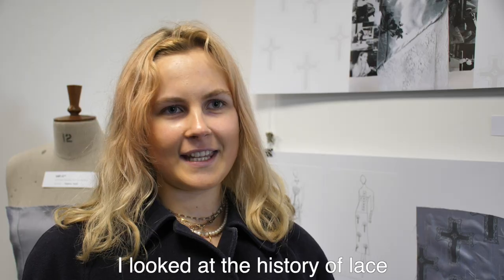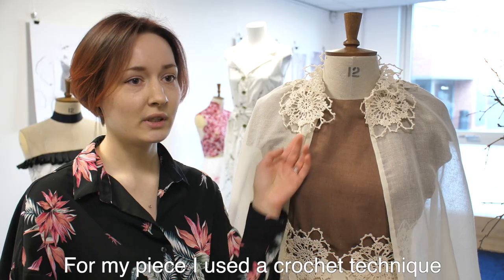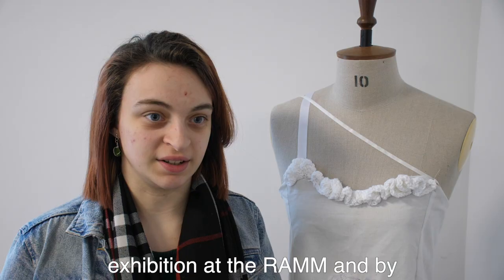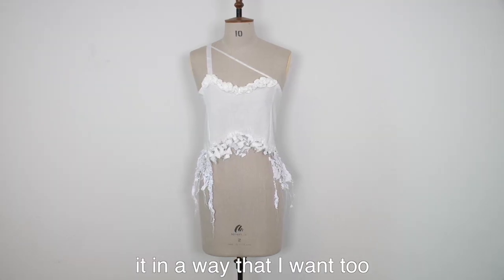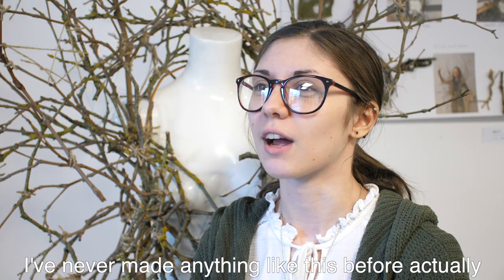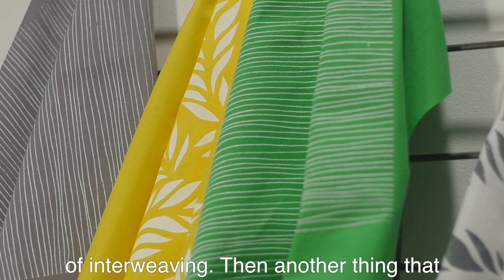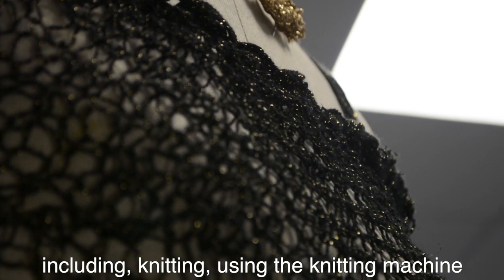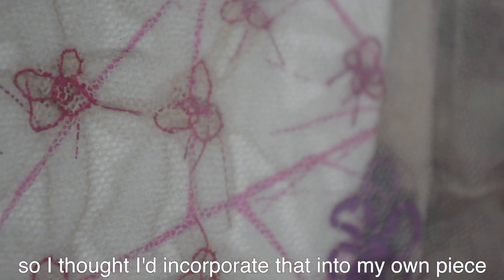Exeter College - ‘Interlace’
A short video showcasing the work of Exeter College textile students. Entitled ‘Interlace’, this film has been inspired by RAMM’s temporary exhibitions – By Royal Appointment and Sea Garden.